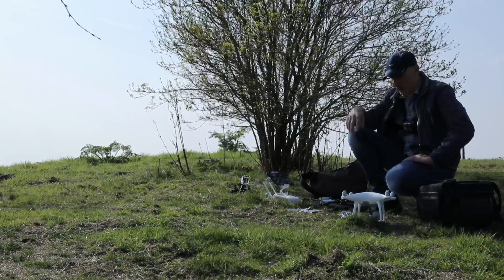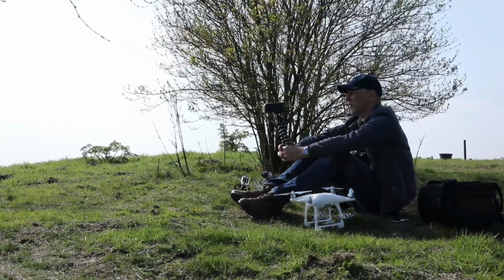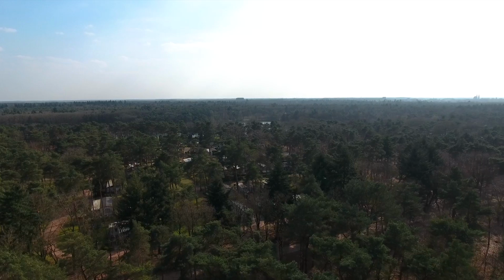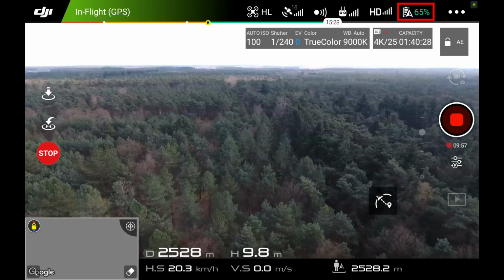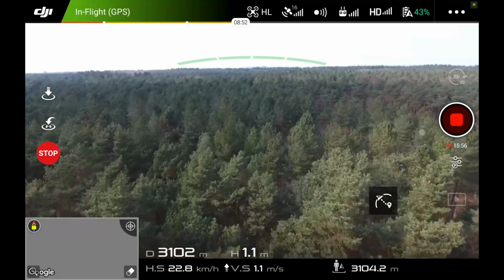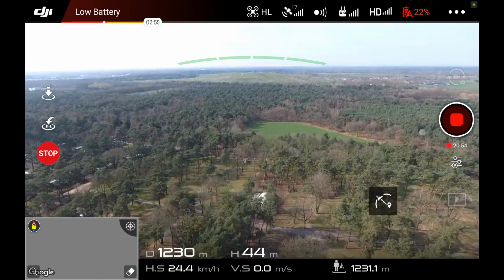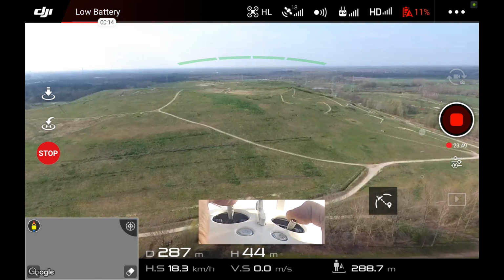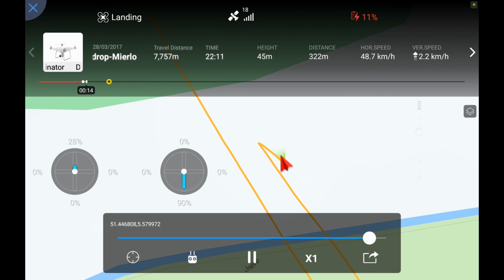DroneX flight: a whopping 3.9 km on STOCK ANTENNAS with Phantom 4. And it ALMOST made it home...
I had never really tested the range of the Phantom 4 with stock antennas. One of you viewers, Charlie Butler had offered me a spare transmitter for little money, so with the brand new, replaced Phantom 4, I have a chance to test it.
I was able to fly a whopping 3,9 km in Home Lock mode, but strangely enough wasn't able to completely make it home.

No log file this time.

This is a DroneX flight.
Extreme Drone Exploration: don't risk anything but your own drone.

The landing gear extensions

(on the P4)
* NVIDIA Shield K1 tablet with built in screen recording
* Fatshark Dominator V3 goggles
* Polarpro ND filters
* DJI Go app 4
* Gopro Hero 2 and 3
* SJCAM SJ4000
* Panasonic HC-V380